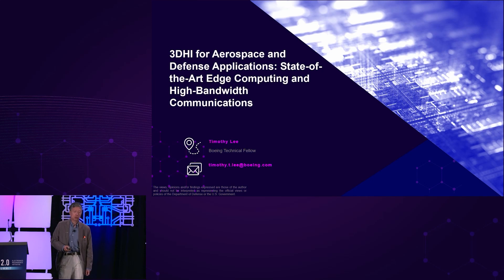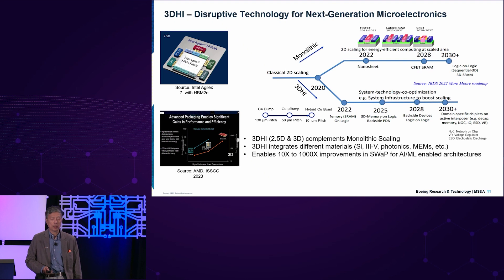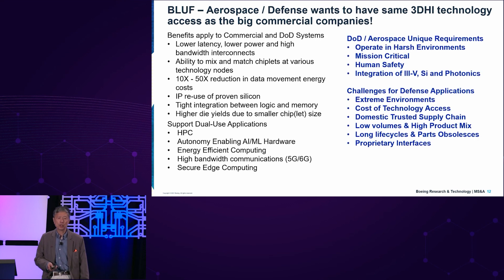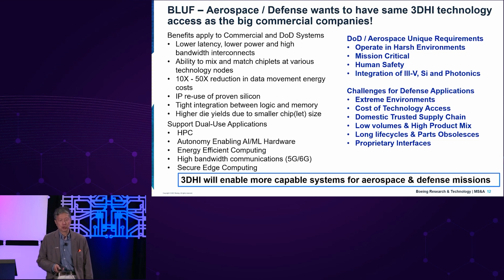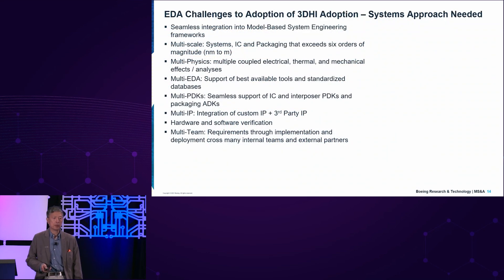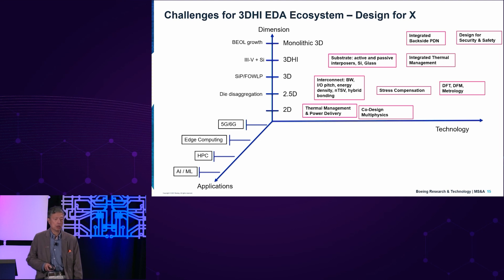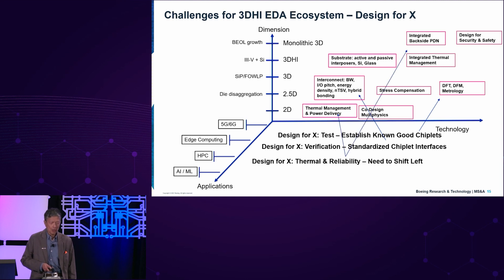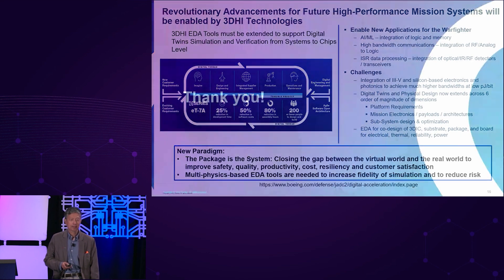2023 ERI Summit: 3D IC EDA: What is Needed, and How/When Can We Deliver? (Lee)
Mr. Timothy Lee, Boeing Technical Fellow, presents "3DHI for Aerospace and Defense Applications: State-of-the-Art Edge Computing and High-Bandwidth Communications."